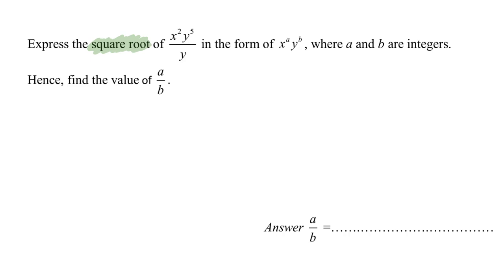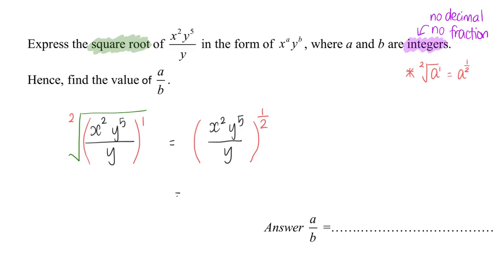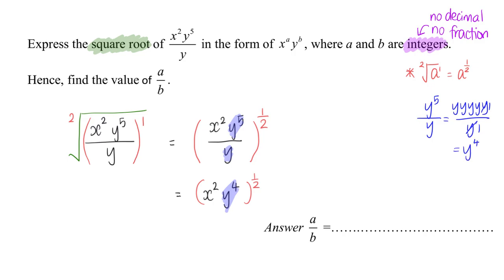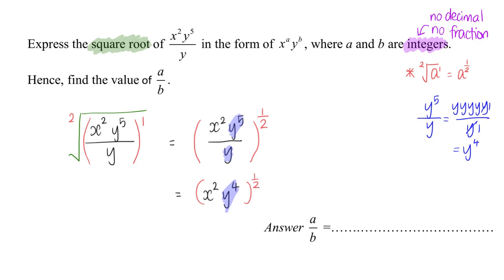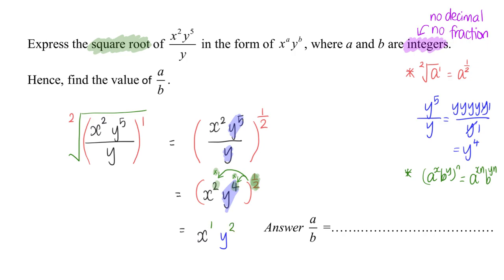[Indices] Express the Square Root of (x^2y^5)/y in the form of x^a y^b, where an and b are integers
2023 SACSS 4NA Prelim P1 Q3